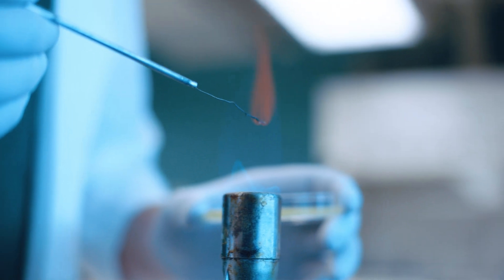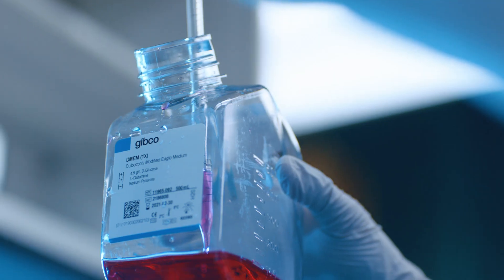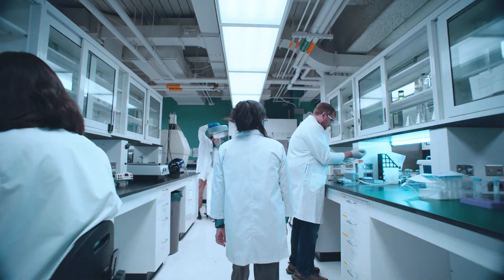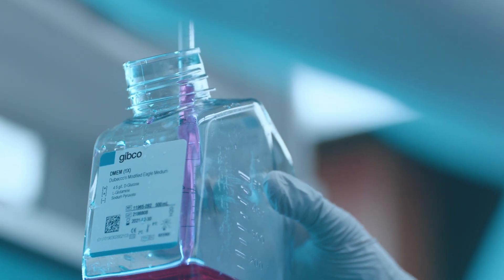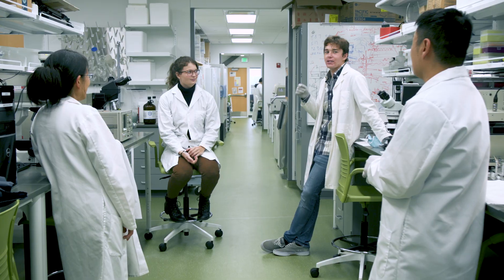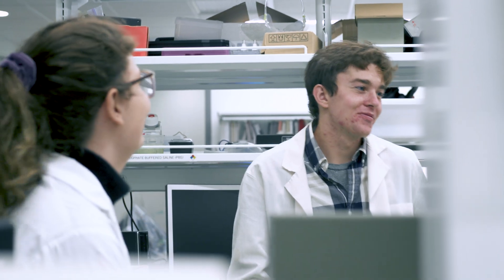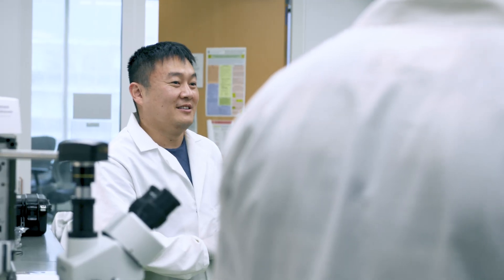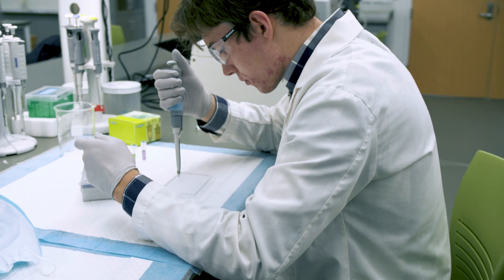Engineering Better Health | Excellence for Impact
At Michigan State University, researchers are unlocking the power of genuine collaboration to drive discovery and create healthier tomorrows for all. Spartan engineers, including Christina Chan, are partnering with biological and health scientists to develop innovative solutions to challenges in medicine, like solving the problem of chemotherapy drug resistance in cancer treatments.

Michigan State University has been advancing the common good with uncommon will for more than 165 years. One of the world's leading research universities, MSU pushes the boundaries of discovery to make a better, safer, healthier world for all while providing life-changing opportunities to a diverse and inclusive academic community through more than 200 programs of study in 17 degree-granting colleges.